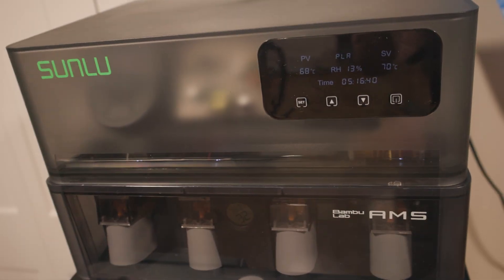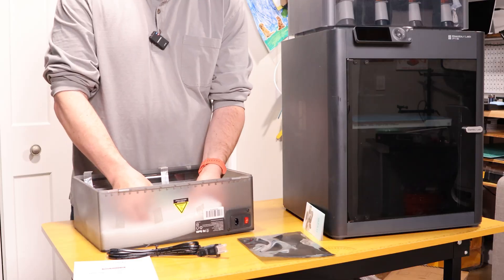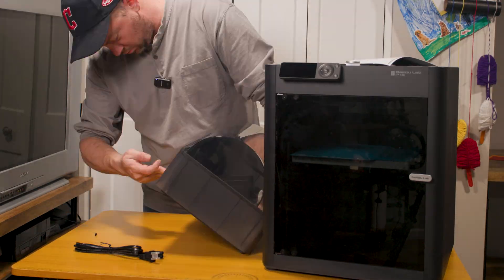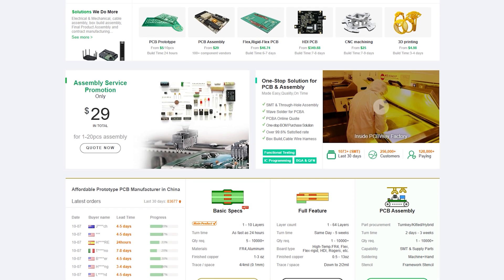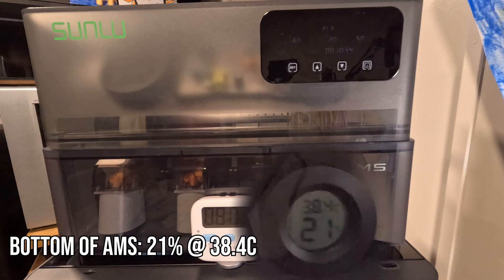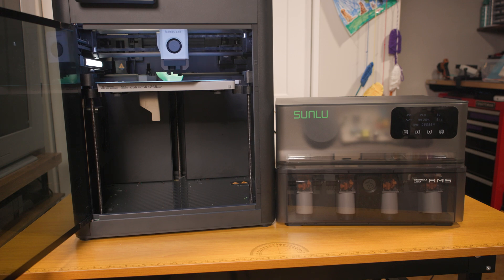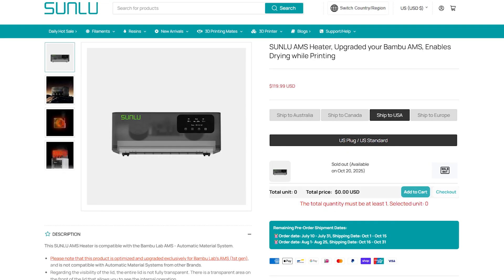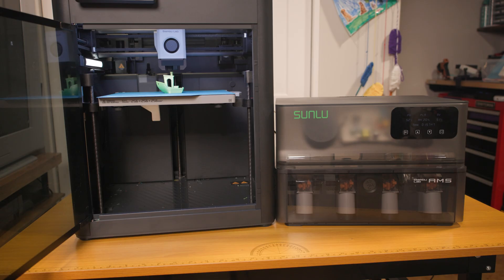The AMS Finally Got A Heater!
SUNLU Filament

0:00 The Sunlu AMS Heater
0:28 Unboxing
1:08 Assembly
1:57 PCBWay
2:21 Using The AMS Heater